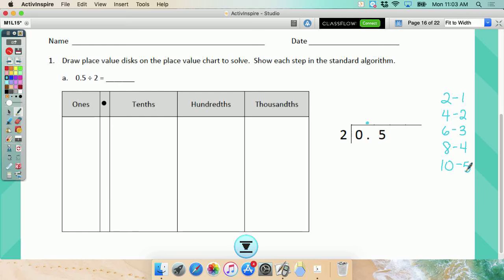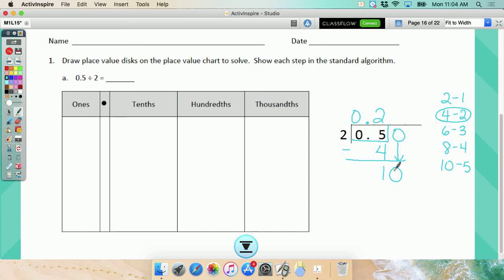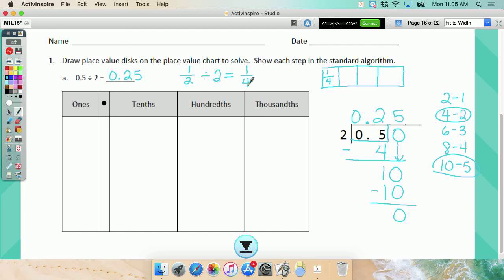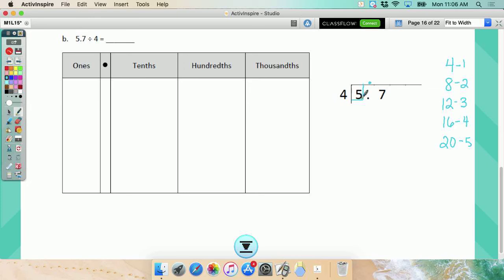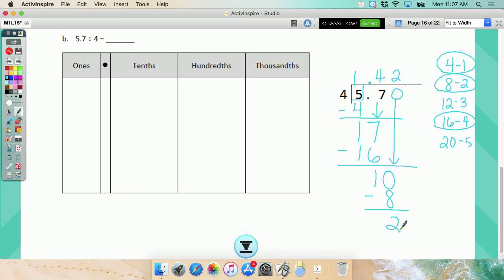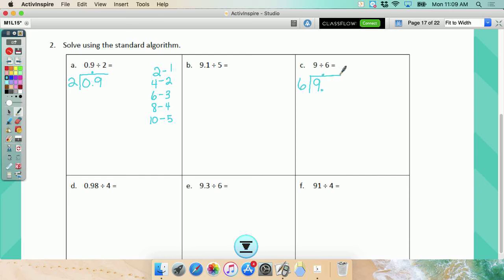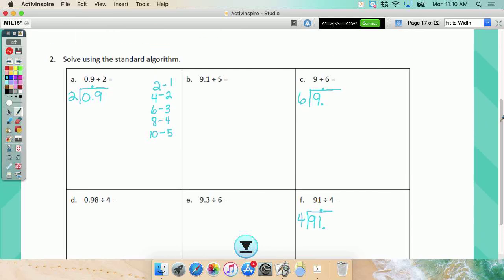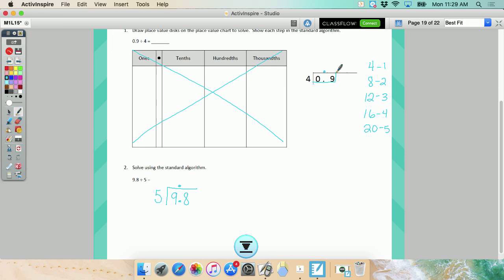M1L15 Problem Set 2019